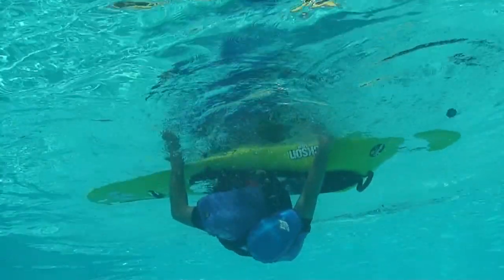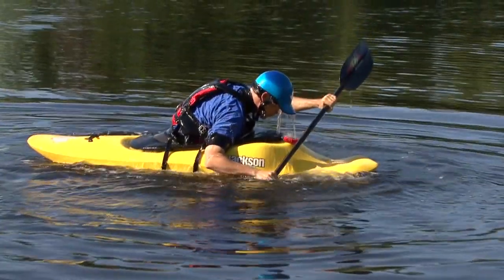How To Roll a Whitewater Kayak - DETAILED Overview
This episode of Whitewater TV offers a detailed overview of how to roll a whitewater kayak.